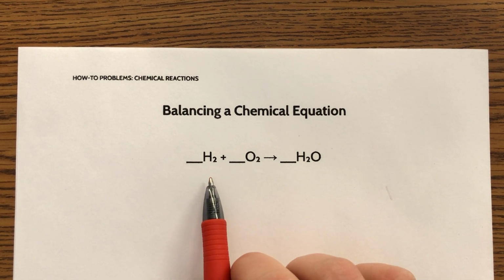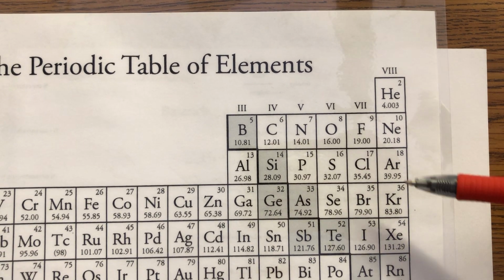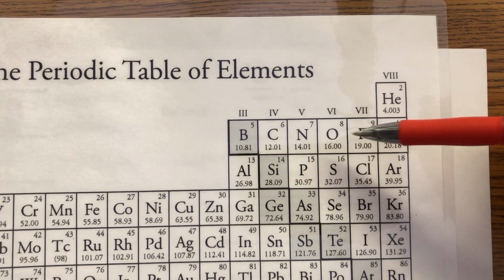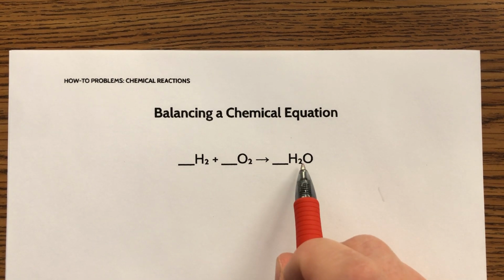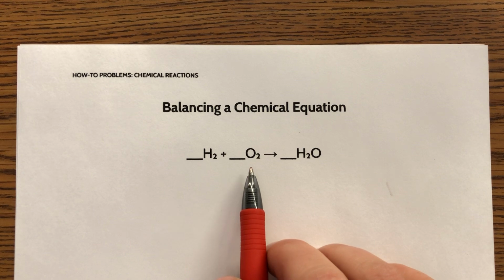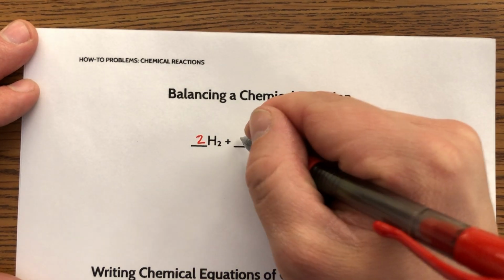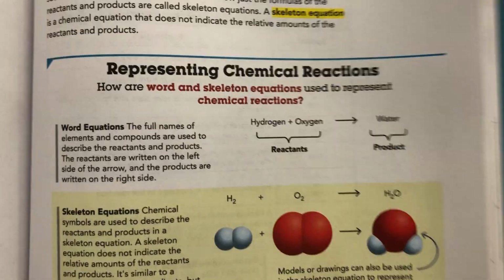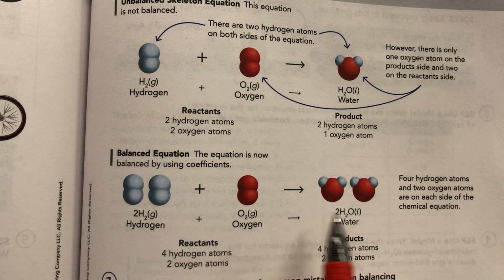6.1 Balancing Chemical Equations